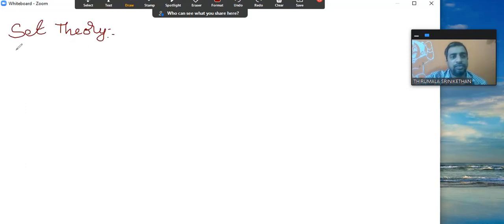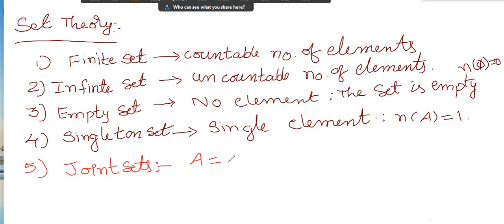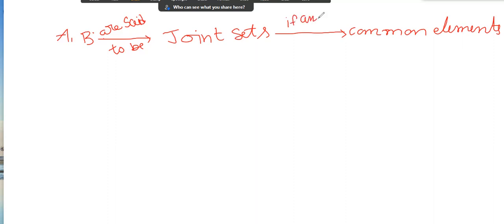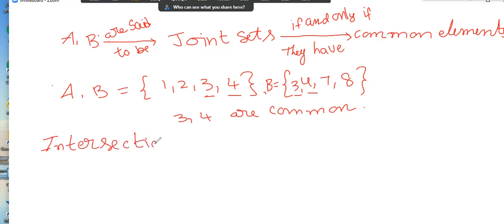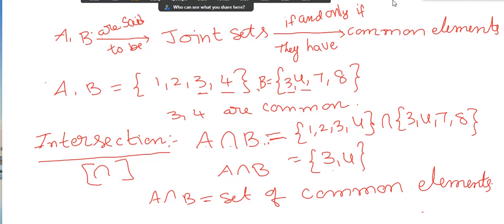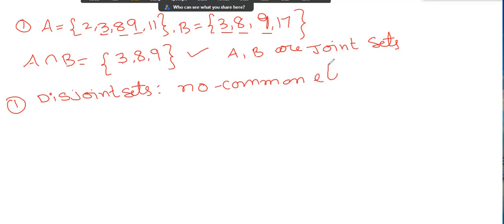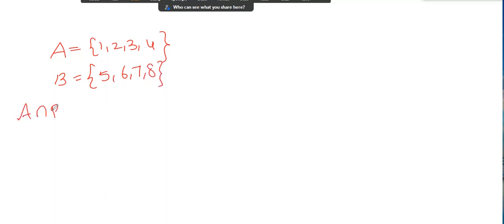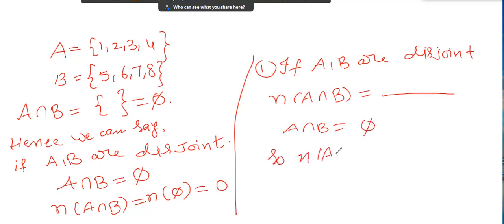SETS UNION AND INTERSECTION.....GET 100% MARKS IN SETS